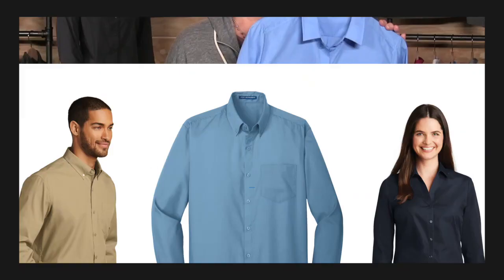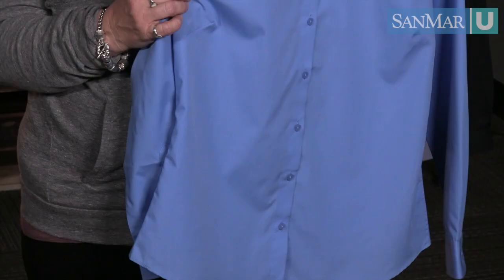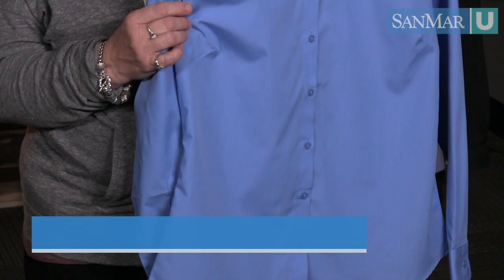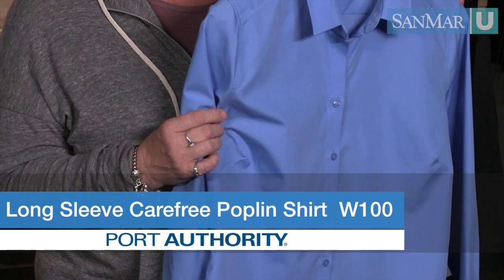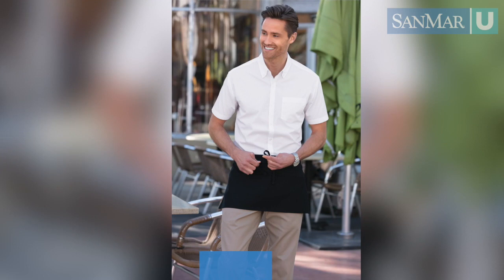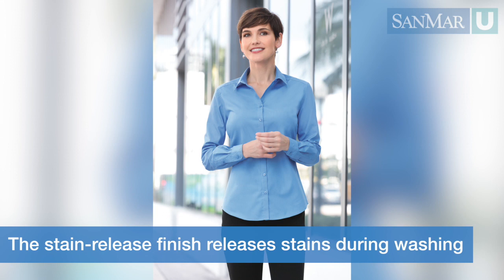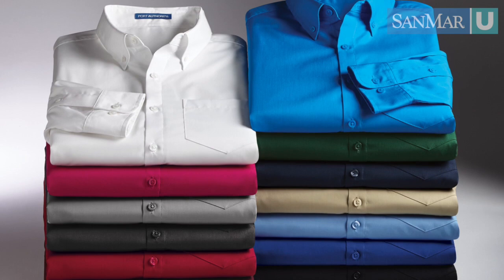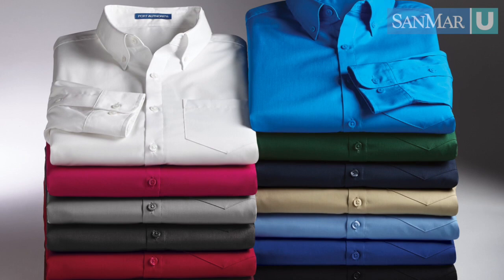Easy-to-Wear Carefree Poplin Shirts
Carefree Poplin shirts with performance features are changing how and what we wear for work and on the weekend.